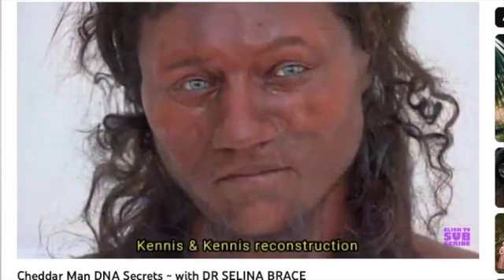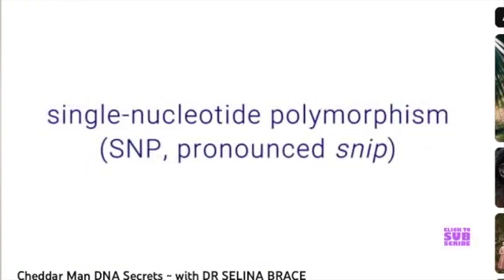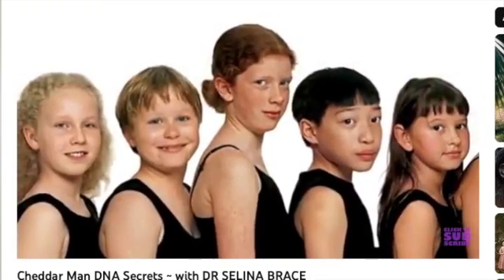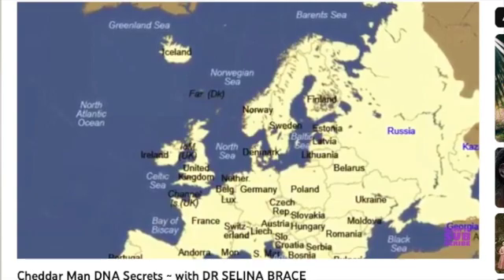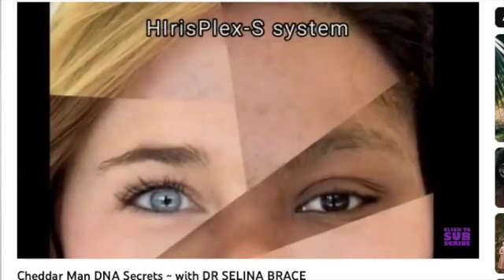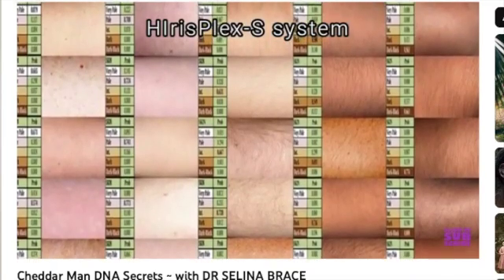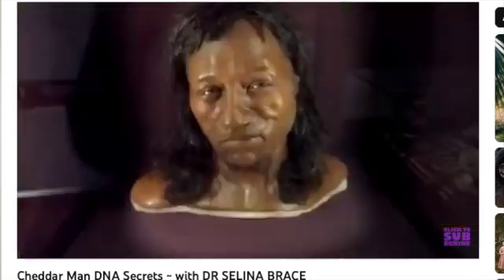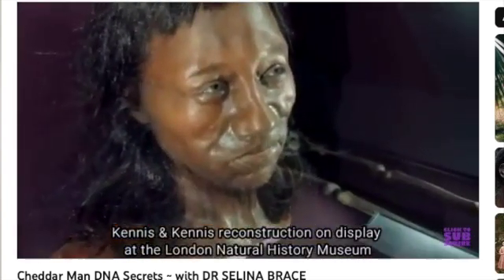History debunked " An example of the essential dishonesty of Anti Racism " Cheddar man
History debunked is highly unresearched and lives to make Europeans feel special.
For some strange reason, light and dark skinned people can be in the Americas, Asia and Africa but Europe, nope not at all, the most they could be was a slight tan. Well not according to science and common sense.